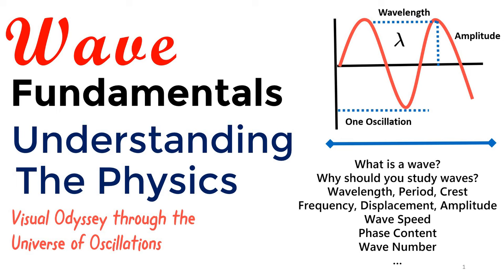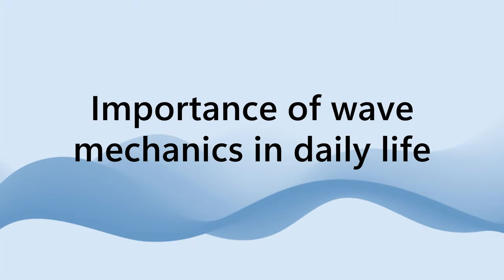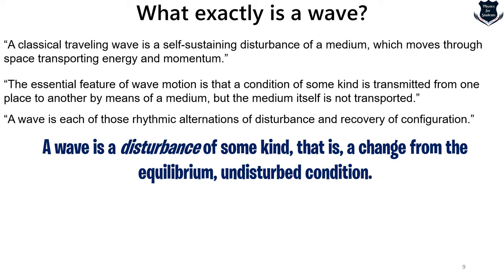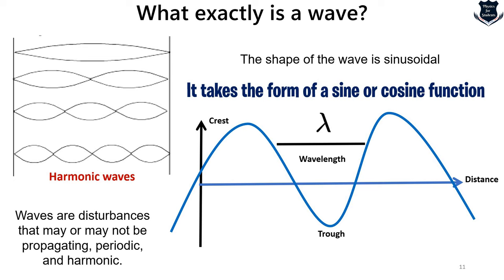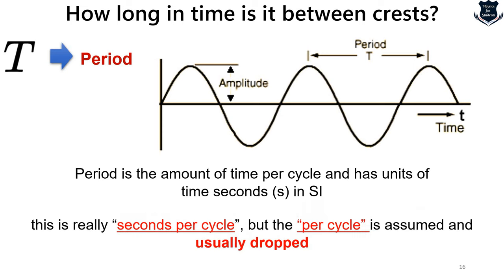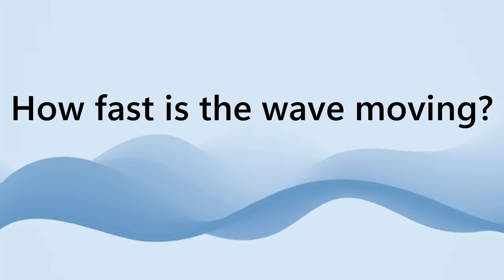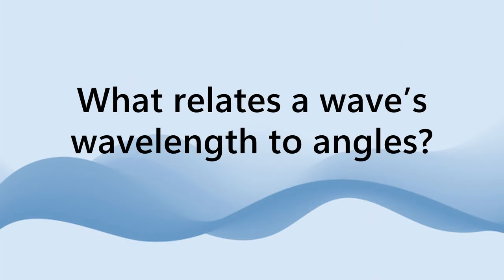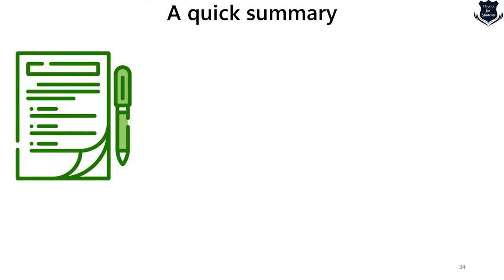What is a wave in physics | Wave mechanics | Wave fundamentals | Wave basics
What is a wave in physics? Wave mechanics forms a very important part in the foundation of physics. The fundamental concept of waves are very important in every sphere of learning, classical as well as advanced physics. In this video series, I am explaining the basic and fundamental concepts of waves and the reason that you should study and waves, the areas where this wave mechanics is useful to our daily life. Starting from the definition of a wave, wavelength, frequency, displacement, phase speed , amplitude, I have covered all the basic concepts and given simple examples so that the explanation is clear and lucid.

00:00 - 00:59 - Introduction
01:00 - 03:21 - Why you should study waves
03:22 - 05:53 - Importance of wave mechanics in daily life
05:54 - 09:06- What exactly is a wave
09:07 - 11:04 - Harmonic waves
11:05 - 11:57 - What is wavelength
11:58 - 12:35 - What is period of a wave
12:36 - 13:47 - What is frequence
13:48 - 15:08 - What is displacement of a wave
15:09 - 16:54 - What is amplitude
16:55 - 17:44 - Phase speed
17:45 - 18:58 - What is phase of a wave
18:59 - 20:12 - Phase constant
20:13 - 21:29 - Angular frequence of a wave
21:30 - 22:35 - Angular frequence and frequence
22:36 - 23:41 - Wave number
23:42 - 24:09 - Summary
24:10 - 25:03 - Topics for the next video